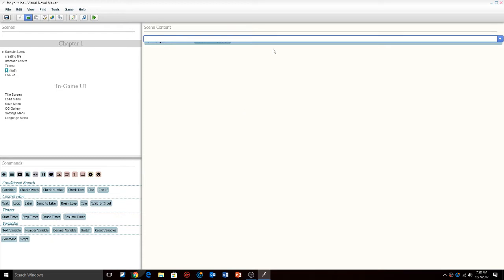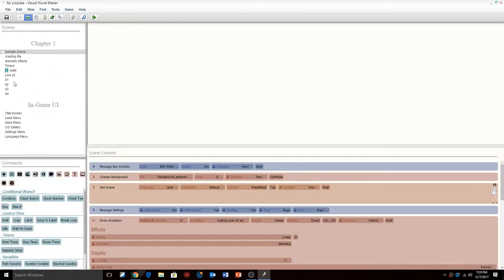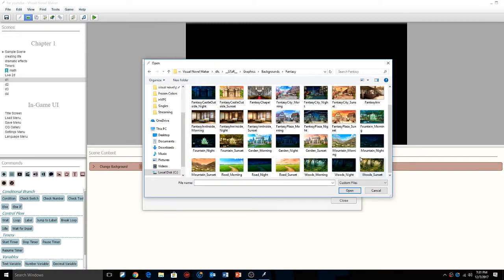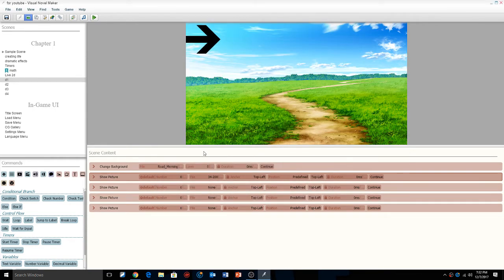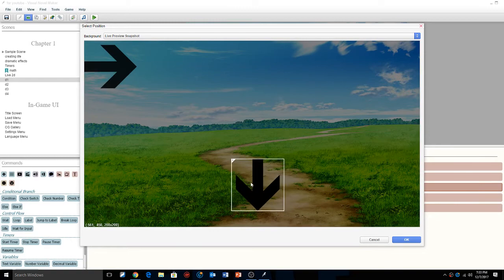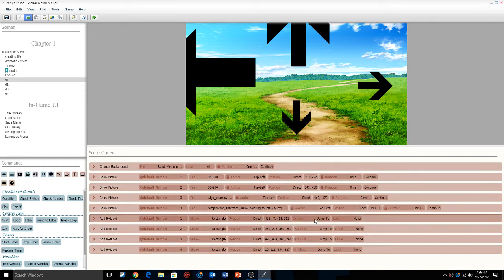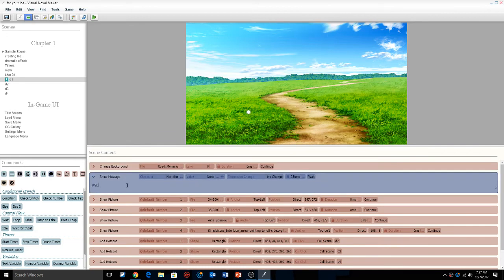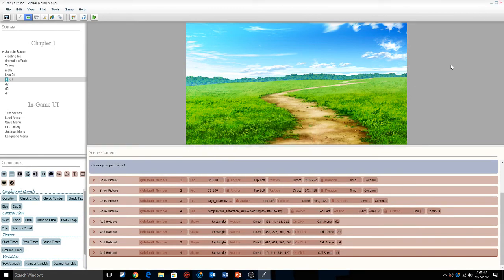Visual Novel Maker Tutorial - Dungeon RPG Mapping ! - Episode 15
in today's Special episode, we will learn.
the extra dlc including in vnm.
how to setup multiple scenes.
how to incorporate rpg mapping into the scenes.
how to create the illusion.
how to make it all work properly !